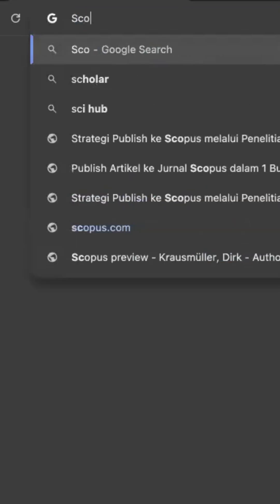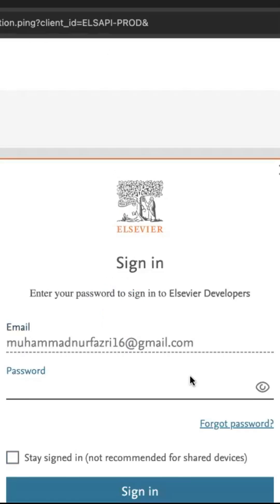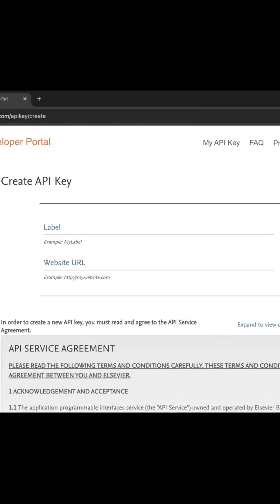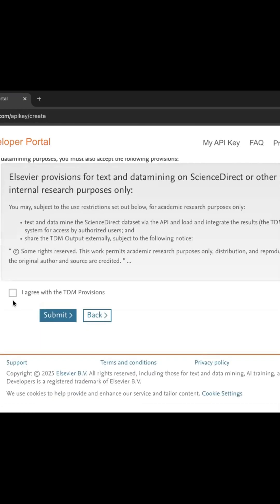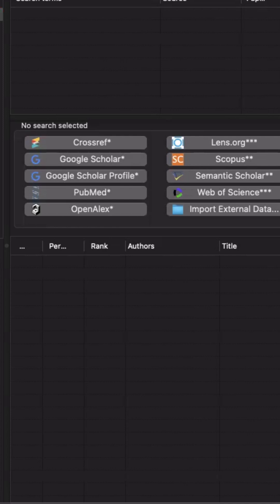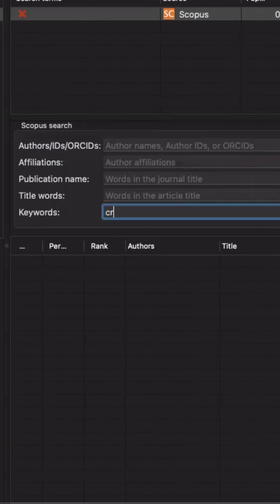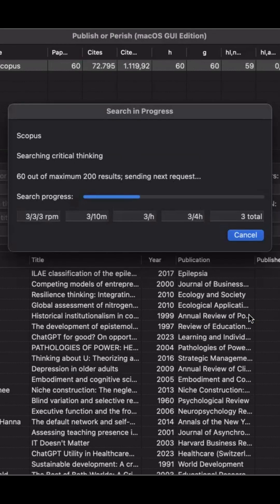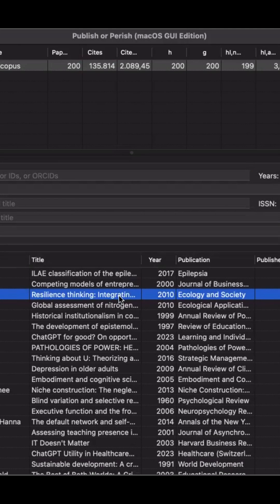Get Scopus-Indexed Articles with Just One Click | Scopus API Key | Publish or Perish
Get Scopus-Indexed Articles with Just One Click!
If you want to learn and improve your research skills,